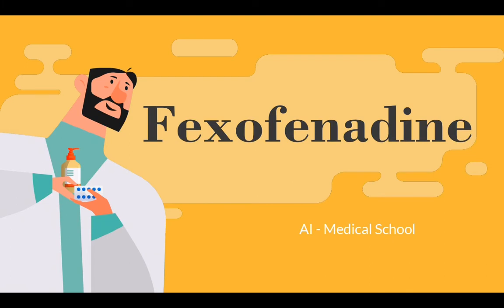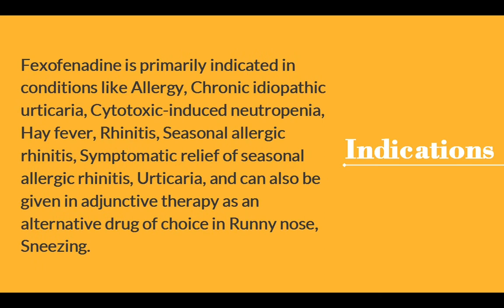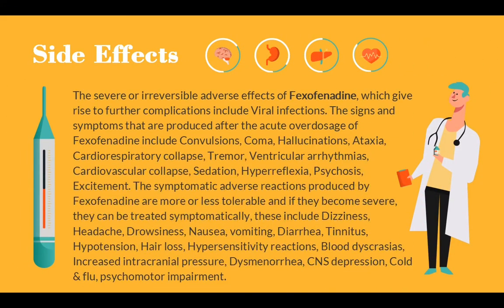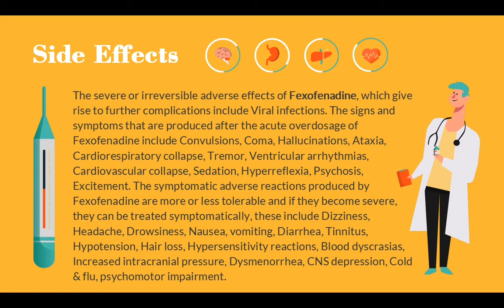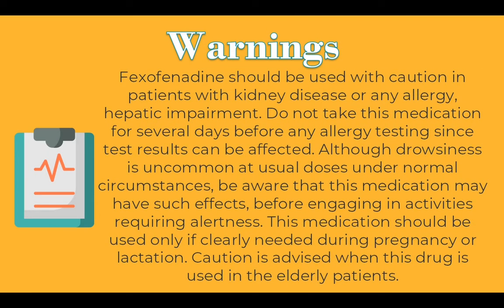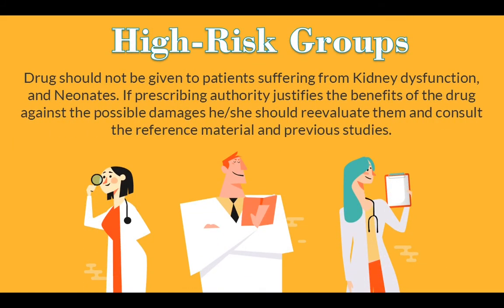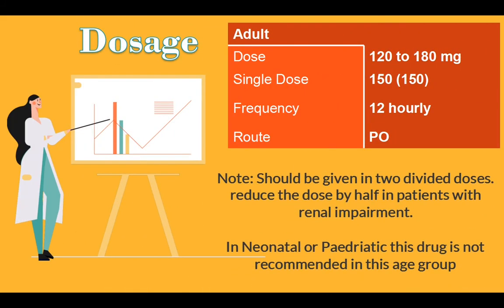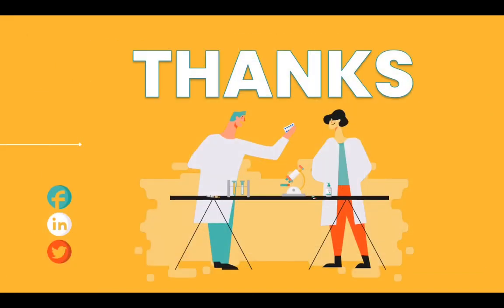Fexofenadine | Use of Medicine | Side Effect | Dosage | Brands | AI - Medical School - Pharmacy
In this video, we know about the Fexofenadina drug, which is an antihistaminic agent...

AI-Medical School